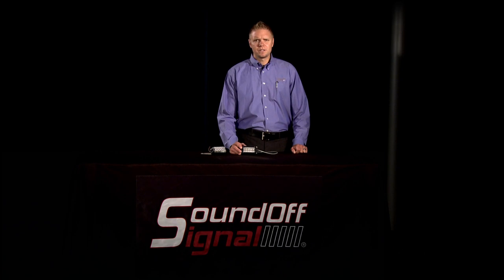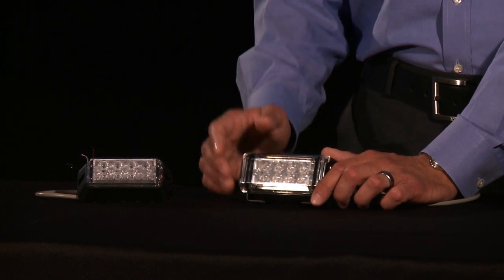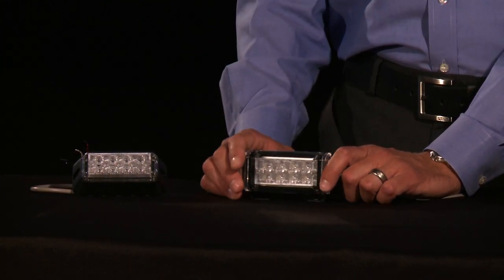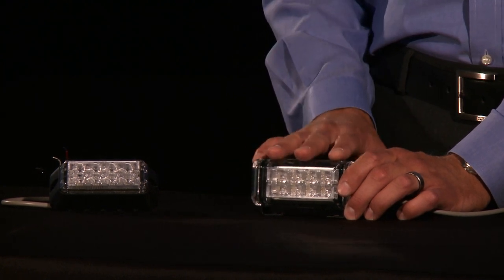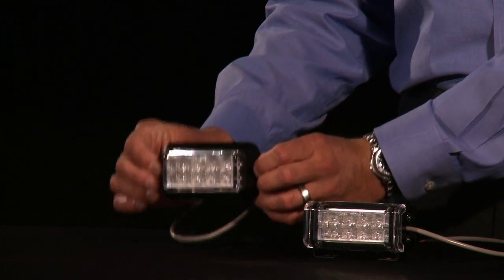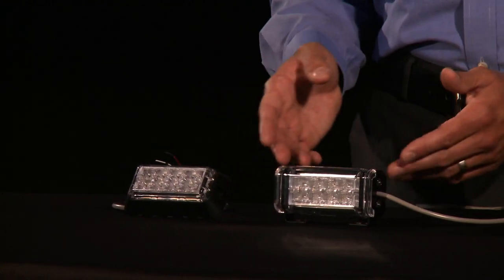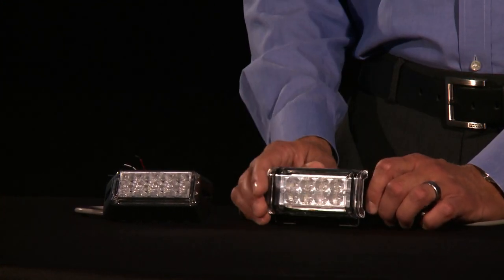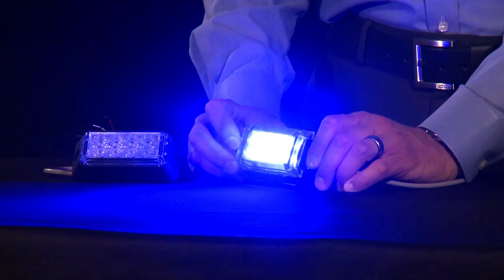Predator 2 Product Overview